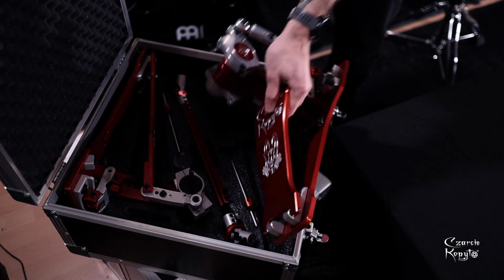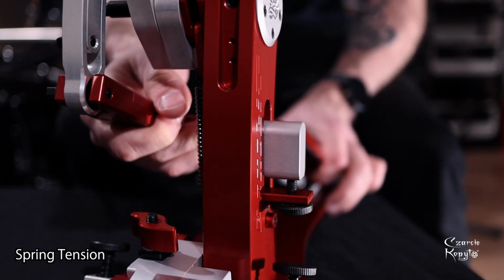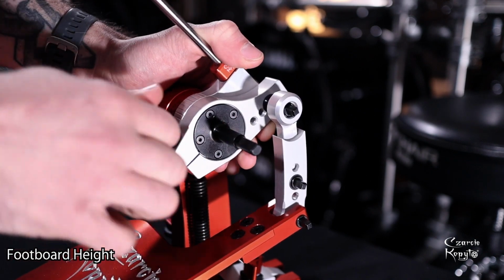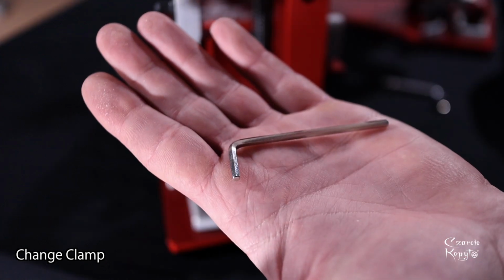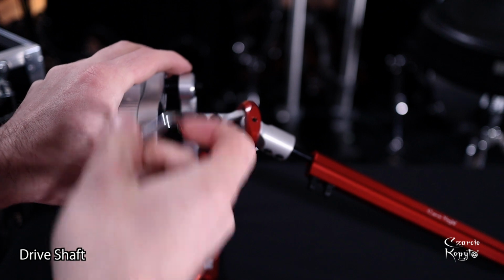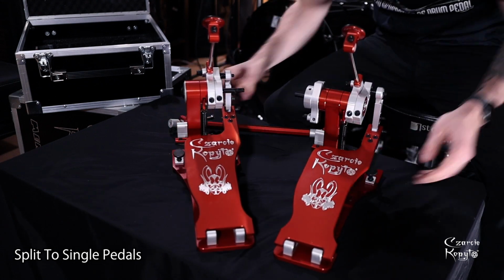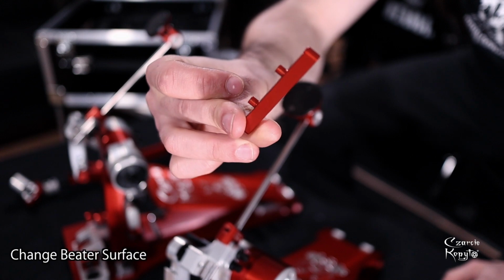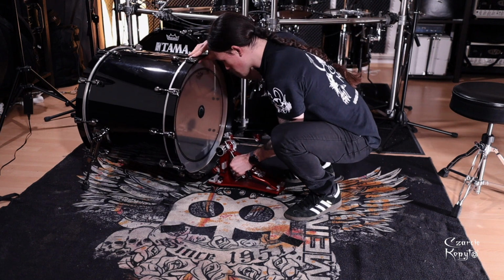Czarcie Kopyto® pedals - Tutorial by KRIMH Drummer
ENG

Hey folks!

We proudly present latest "Czarcie Kopyto Tutorial" video made for us by Krimh!

You will find there an information about the settings, how to adjust and assembly the pedals and so on!

A absolutely must for all owners of Czarcie Kopyto® Pedals!

Please visit our Czarcie Kopyto YouTube channel!

PL

Z dumą prezentujemy najnowszy filmik instruktażowy "Czarcie Kopyto Tutorial" wykonany dla nas przez Krimha!

Znajdziecie tam informacje o ustawieniach, sposobie regulacji i montażu pedałów i tak dalej!

Pozycja obowiązkowa dla wszystkich posiadaczy naszych stopek perkusyjnych Czarcie Kopyto®!

Zapraszamy na nasz kanał Czarcie Kopyto na YouTube!

Dzięki za oglądanie!